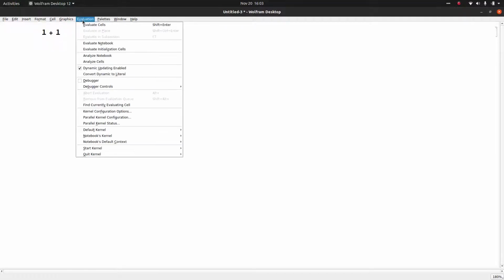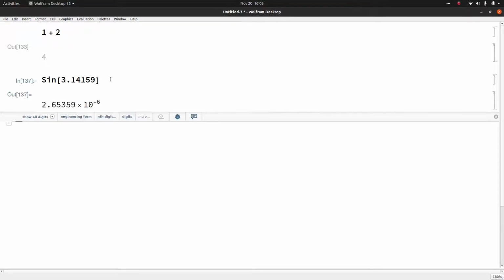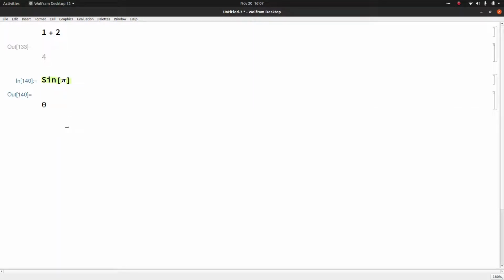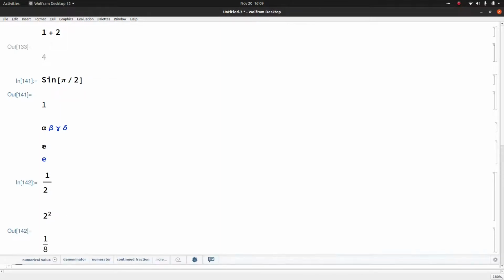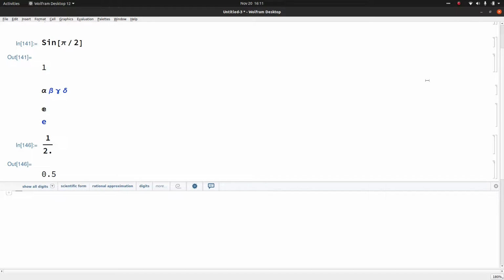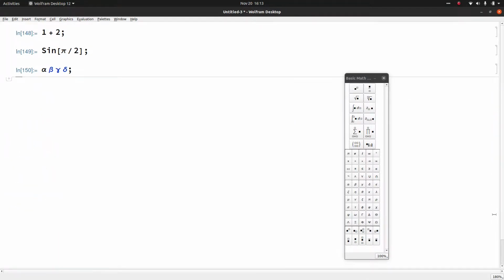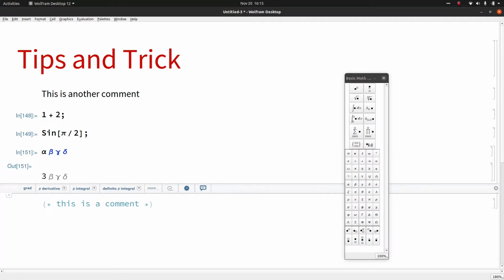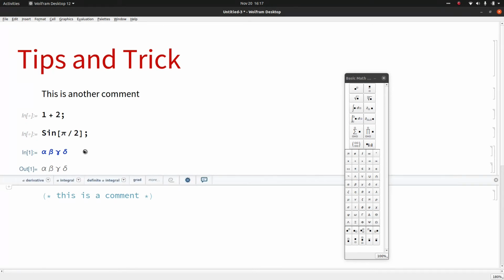Physics for Play - Episode A02 - Tip and Tricks for Mathematica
In this episode, we discuss some Tips and tricks for using Mathematica.